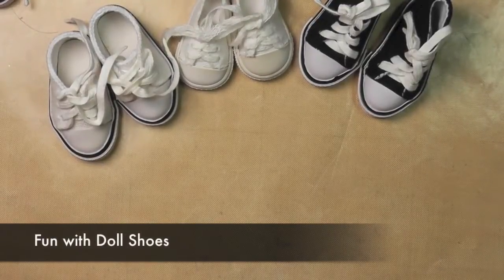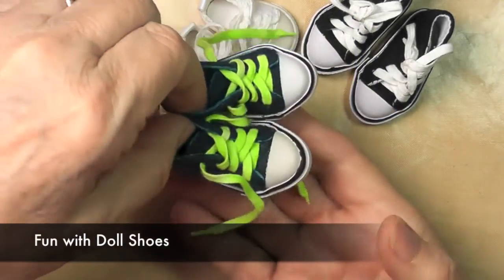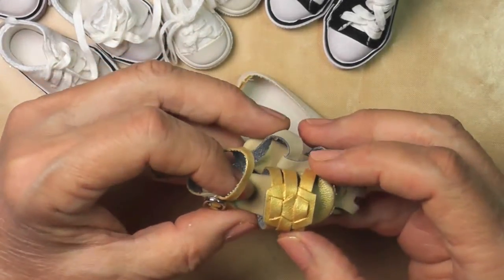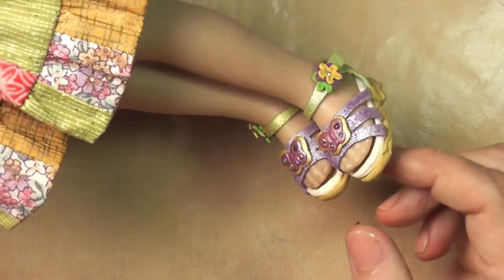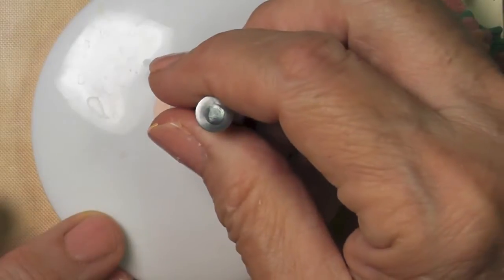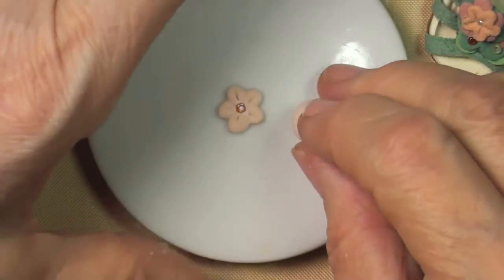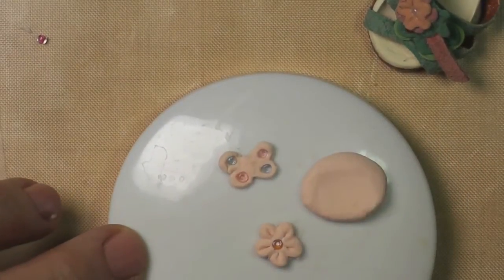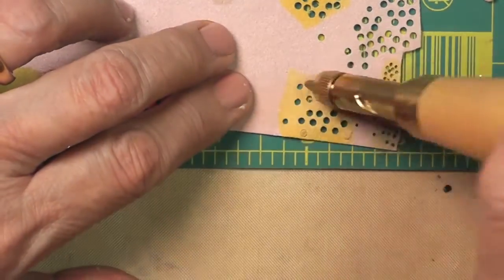FunwithDollShoes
Tips and tricks on shoe making with Dianna Effner.